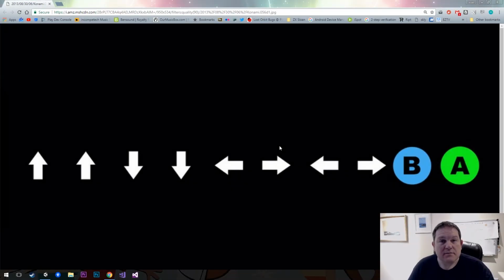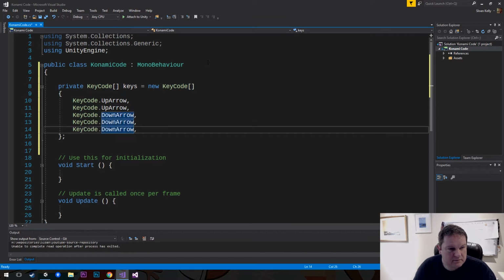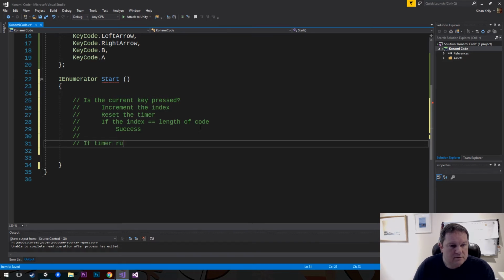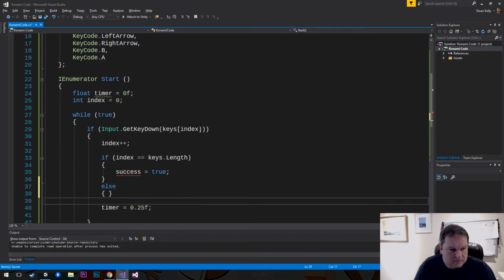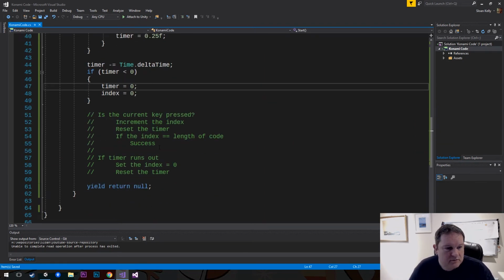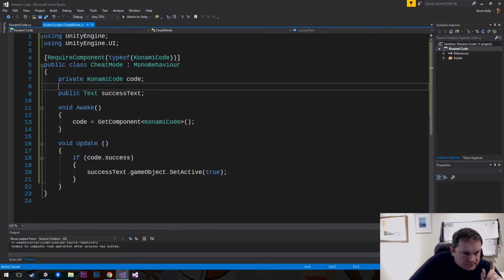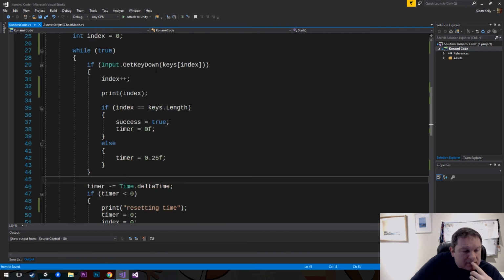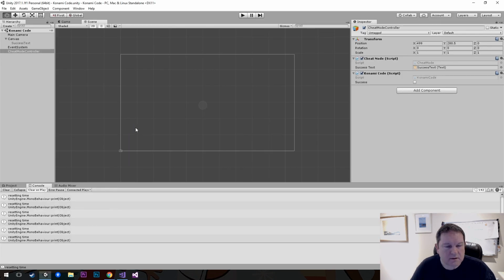Implement the Konami Code in Unity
It's one of the most famous of cheat codes! The Konami code is features on dozens of games, TV shows and even web sites-- check out Canada's 150th anniversary $10

The code gave us extra lives, invincibility or just an easy life when playing games that were, quite frankly, harder back in the day.

Some (all?) versions of the Konami code required you to press "Start" at the end of the code, so the full code should be:

up up down down left right left right b a start

I'll leave this short exercise up to the viewer, I'd maybe use the escape or enter keys for the 'start' button.